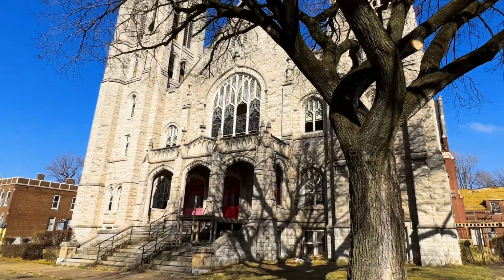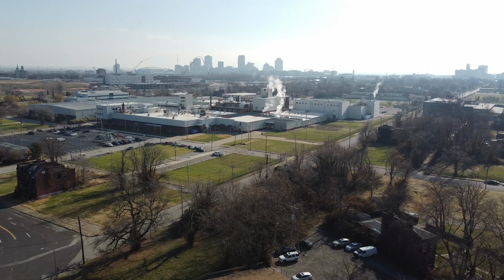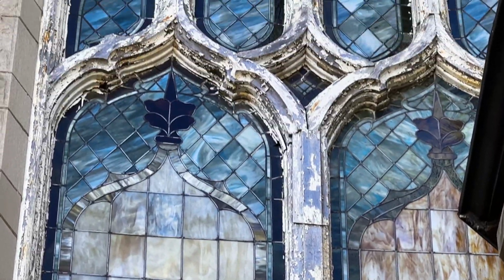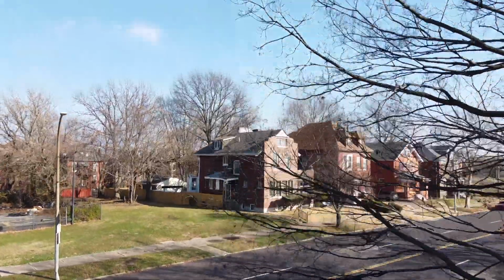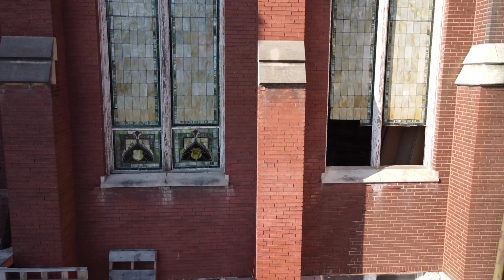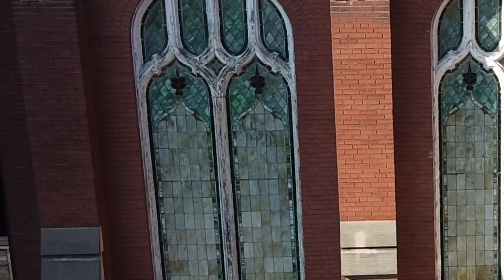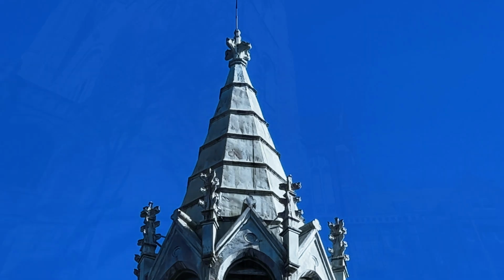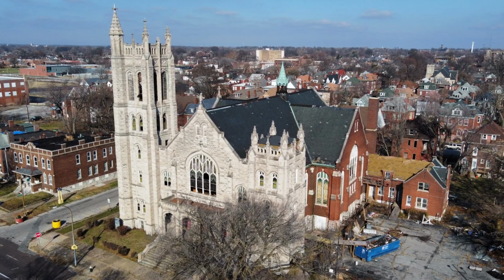Amazing Abandoned Church Exploring St. Louis Decay Urbex Abandoned Places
Explore Abandoned St. Louis Church. St. Paul Evangelical Lutheran Church. This was the second building that housed this congregation. Built in the early 1900’s until the 1960’s. The church then built another building in an early suburb of St. Louis. Come along and explore abandoned places on another urbex adventure. If you enjoy Dan Bell and The Proper People you will enjoy our channel.